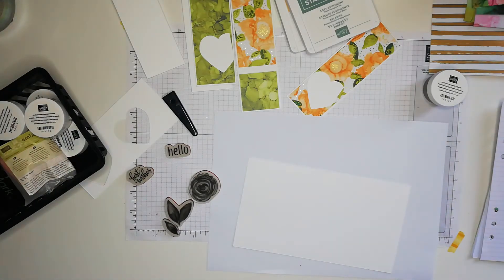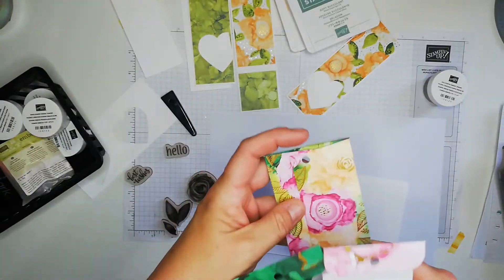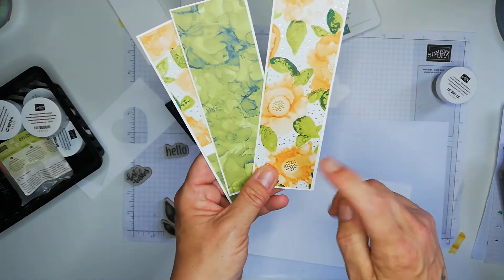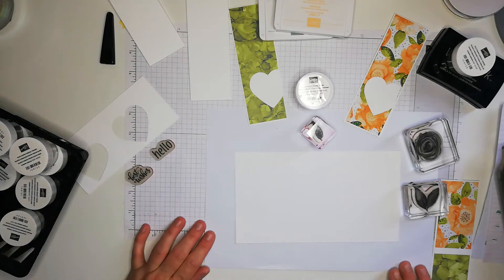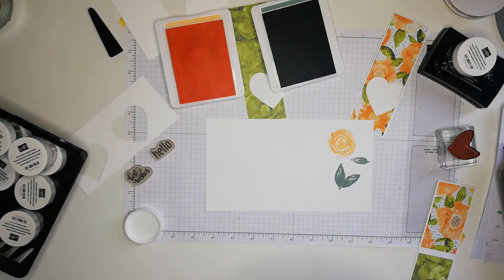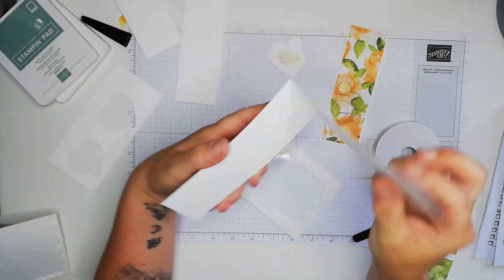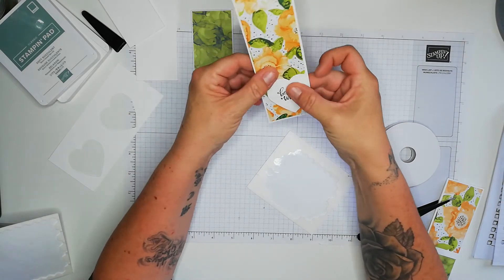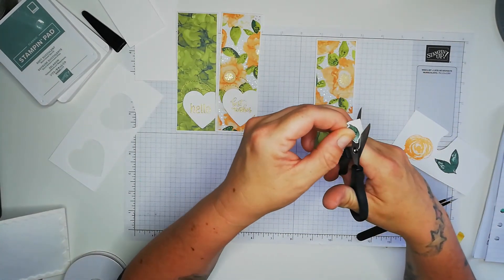Artistically Inked Heat Embossed Slimline Style Card Trio Stampin' Up!